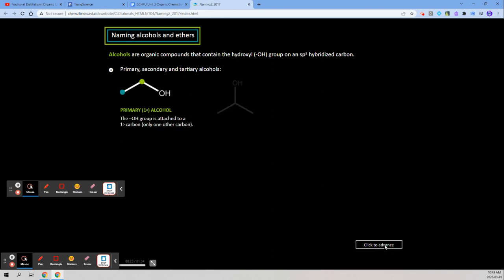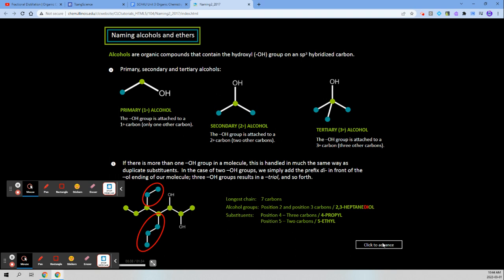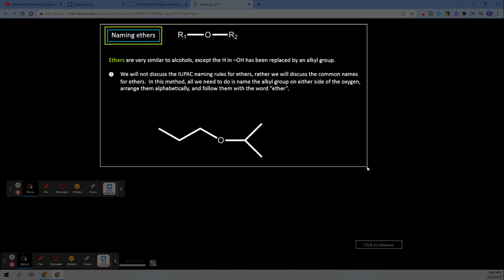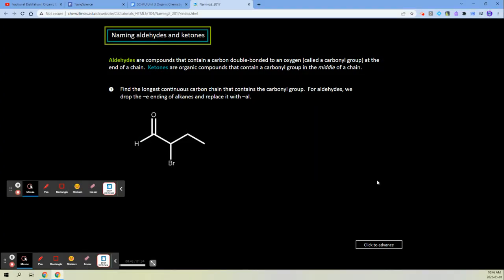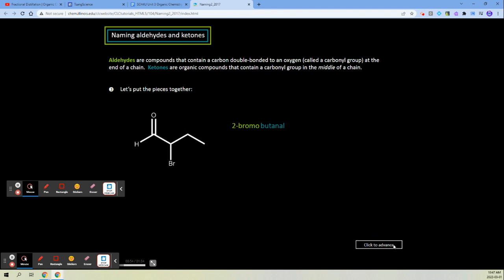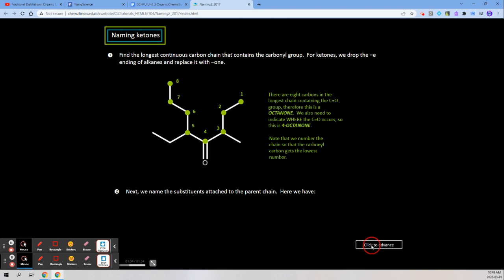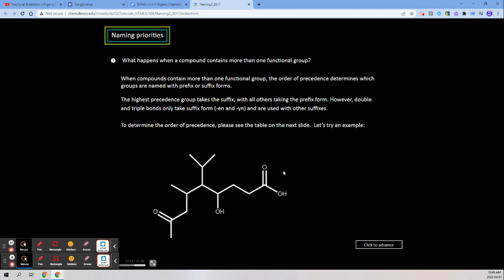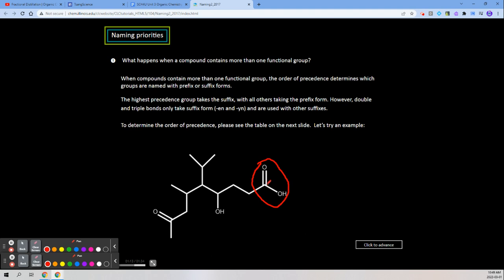Organic chem: Mar 1, 2022 10:51 AM